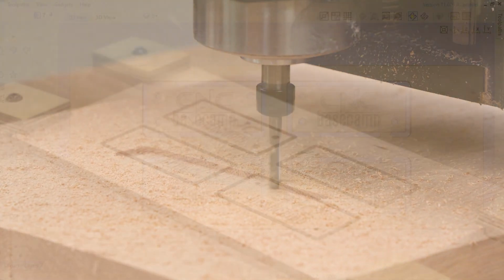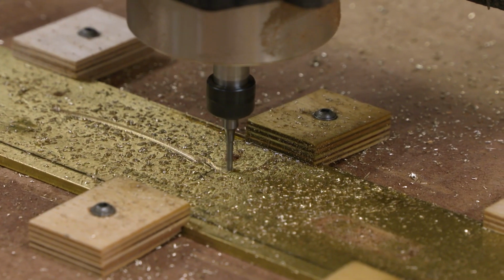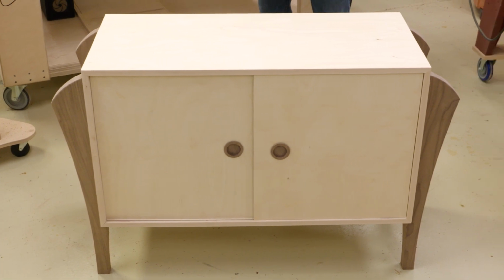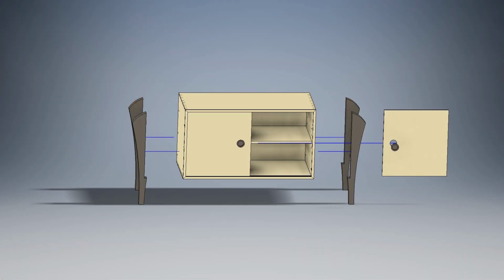Welcome to CNC Basecamp | CNC Tips, Projects & Inspiration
Welcome to CNC Basecamp—your monthly destination for CNC router projects, woodworking tips, machining techniques, and creative inspiration!

Hosted by Chris Fitch from Woodsmith Magazine and the Woodsmith Shop TV Show, CNC Basecamp is designed to help you get more from your CNC machine, whether you're just getting started or have years of experience. Each episode features practical CNC tips, project ideas, lessons learned, shop stories, and techniques you can use to improve your skills and confidence.

You'll also find answers to viewer questions, occasional special guests, and plenty of real-world advice to help you become a better CNC woodworker.

Whether you're carving signs, cutting joinery, machining plastics, or building custom woodworking projects, CNC Basecamp is here to help you make the most of your CNC router.

From side hustle to dream job, Inventables has everything you need to build, create, and grow with CNC—from machines and materials to software and an inspiring community.

Get woodworking plans, shop projects, expert techniques, tool reviews, and instructional videos delivered to you in print and online.